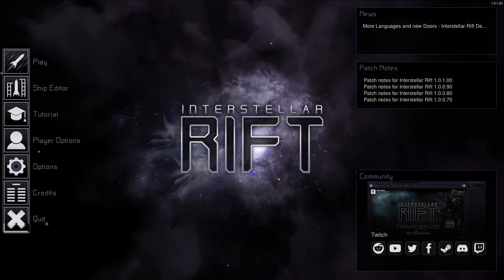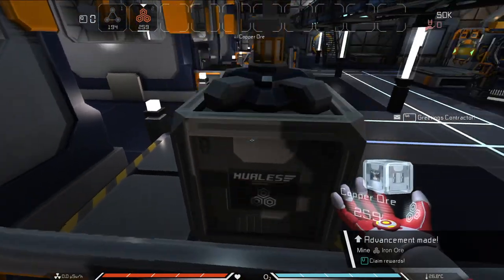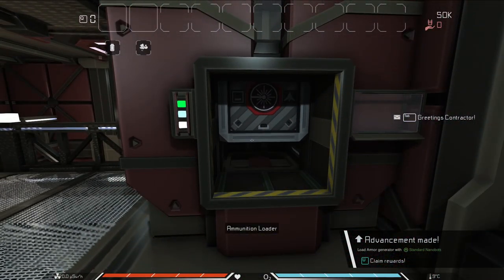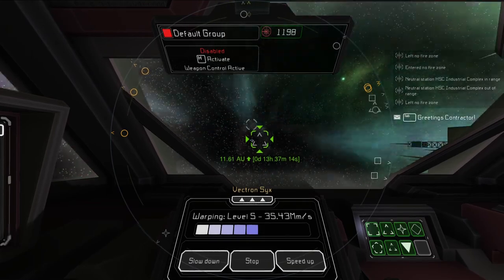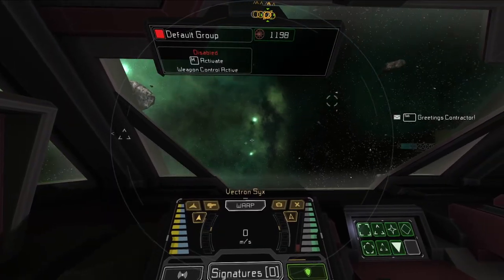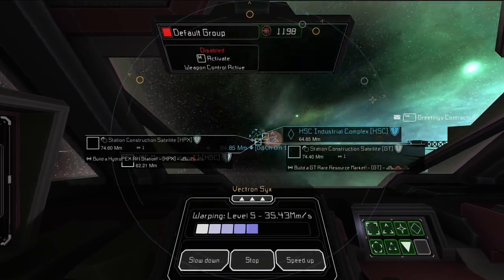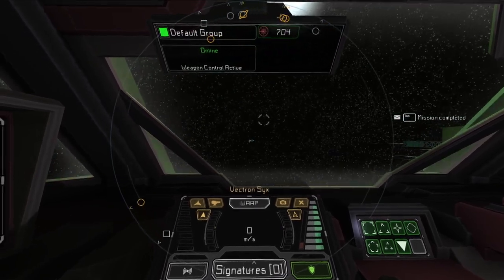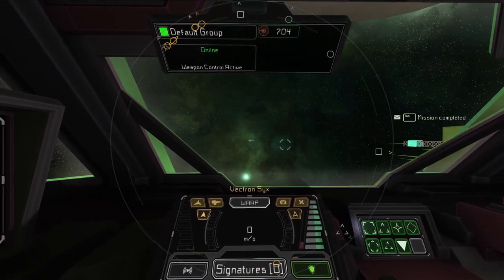Interstellar Rift New Player Tutorial.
This will be one of many tutorials I make I am fairly new at making videos so bare with me. This one touches up on the basics.

If you would like me to include anything else don't be afraid to post a comment down below I'll keep an eye out and if I can answer it I'll include it in another video or even answer it directly in the comments.